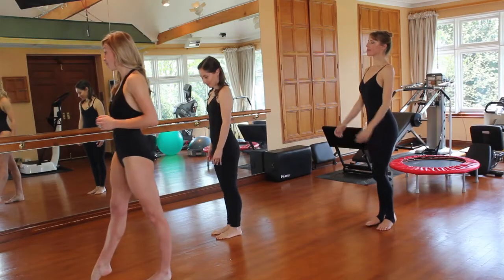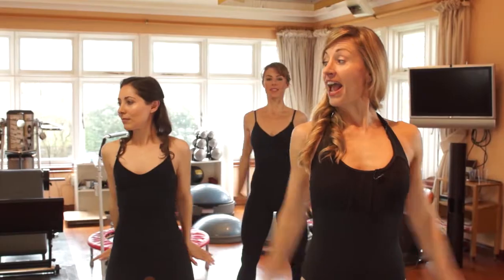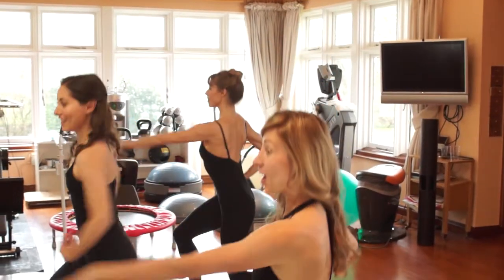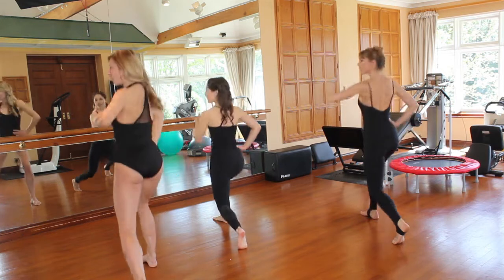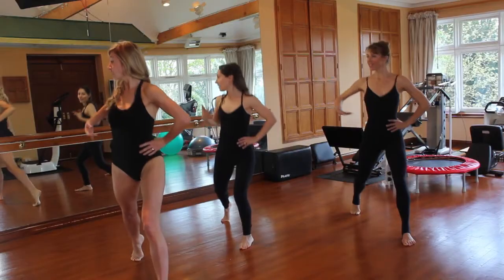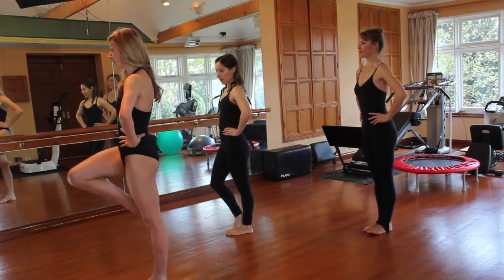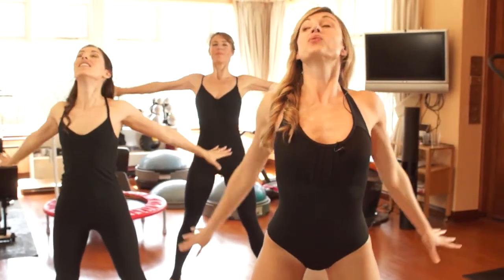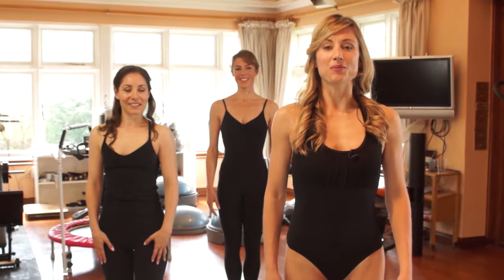Sassy Showgirl Workout!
Hi everyone :)  Here's the first episode in my fitness series.  A fun mini Sassy Showgirl work-out!  This workout is designed to give you heart rate lifting cardio blast as well as work your core stability.  Hope you enjoy, and please leave us your comments as to how you find it and what you'd like to see in the future xx

Tweet - @sleektechnique

Production Company - AR Media UK
Producer - Robert Fairhurst
Director - Lennah Seelig
DOP - Sam Chase
Editor - Rob Fairhurst
Graphic Designer - Holly Manning
Makeup & Hair - Aimee Garner